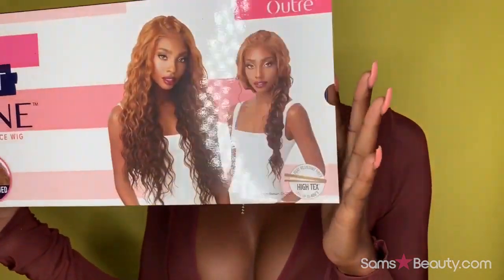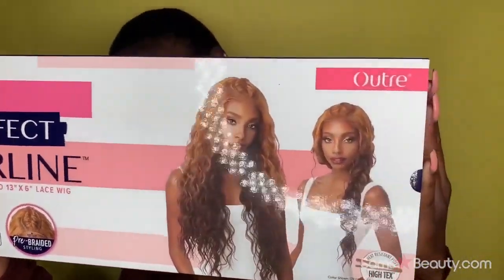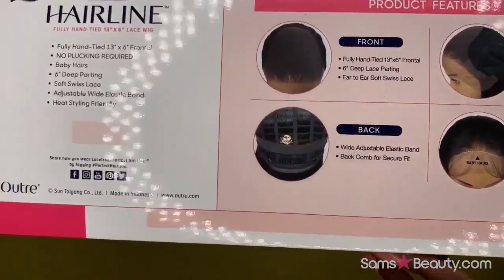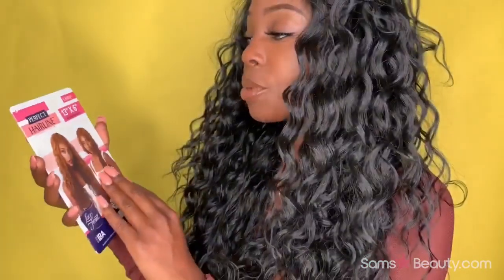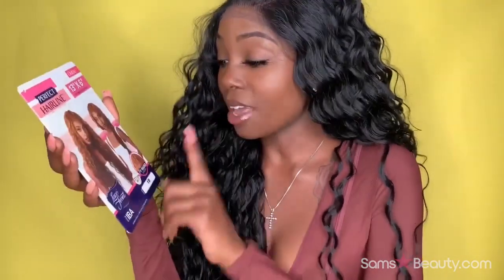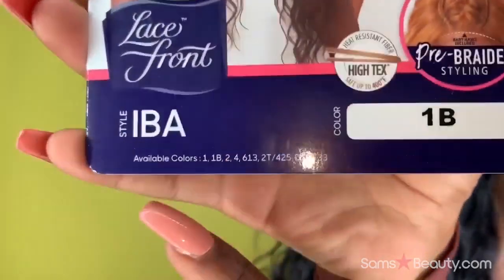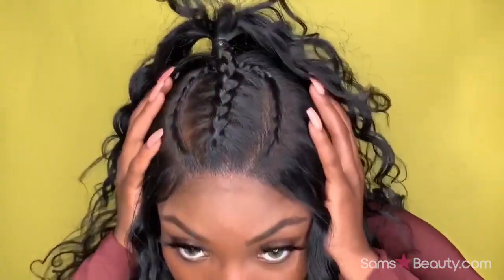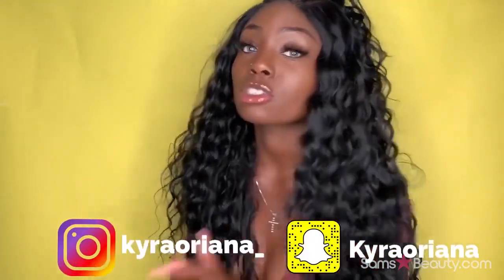PLOP AND GO WIG| OUTRE IBA| 13X6 PERFECT HAIR LINE| PRE BRAIDED| SAMSBEAUTY.COM💕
lTEM: OUTRE LACE FRONT WIG 13X6 PERFECT HAIR LINE PRE BRAIDED STYLING IBA

          VIDEO BY:   Kyra Oriana
💕FOLLOW US💕